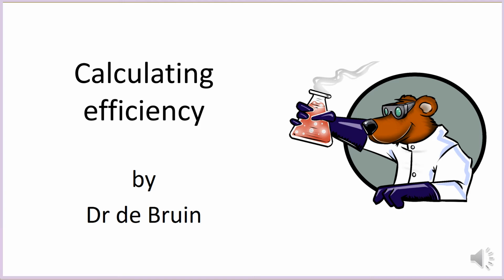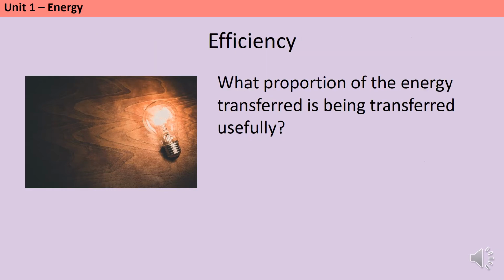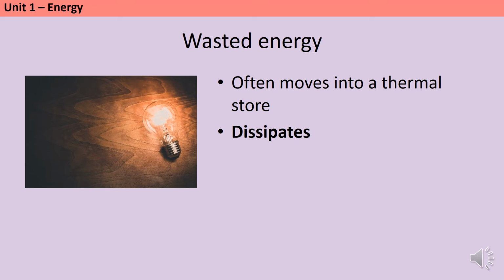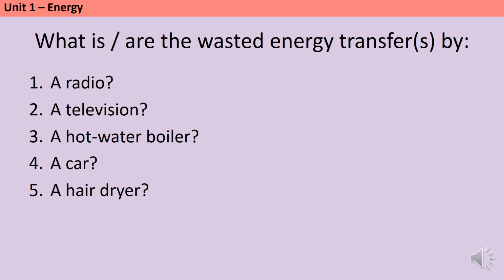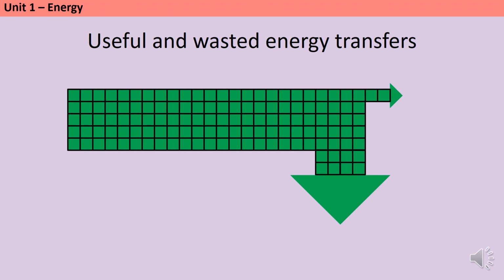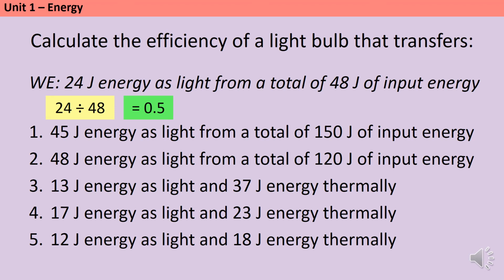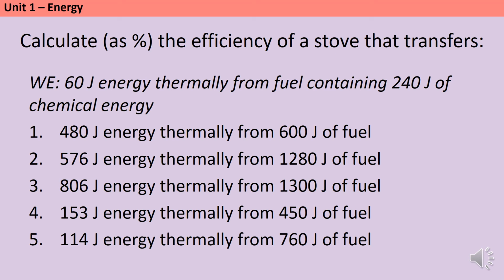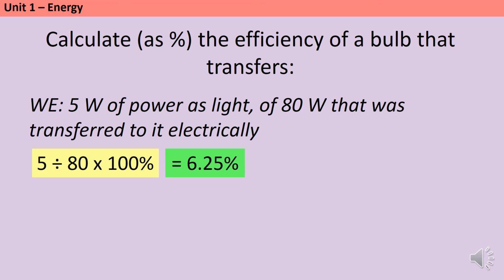Calculating Efficiency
A revision video for students studying AQA GCSE Combined Science (8464) or AQA GCSE Physics (8463) looking at the Efficiency of energy transfers.
See specification part: 1.2.2 Efficiency